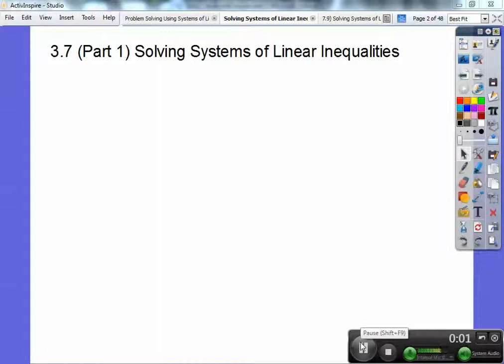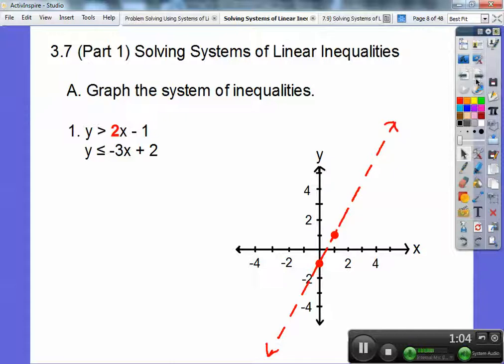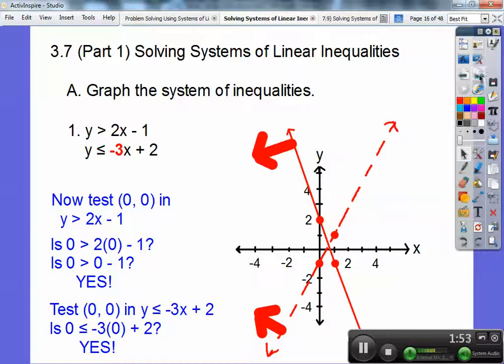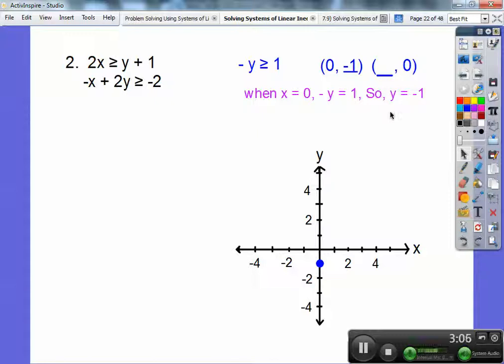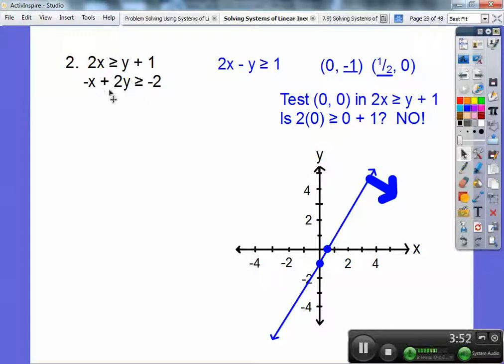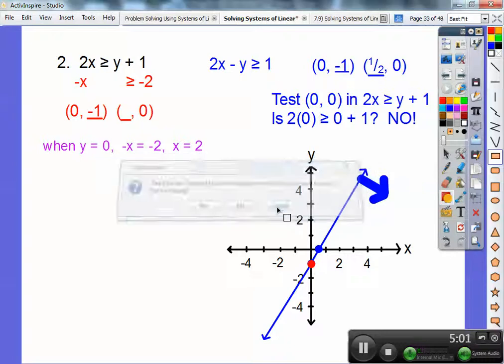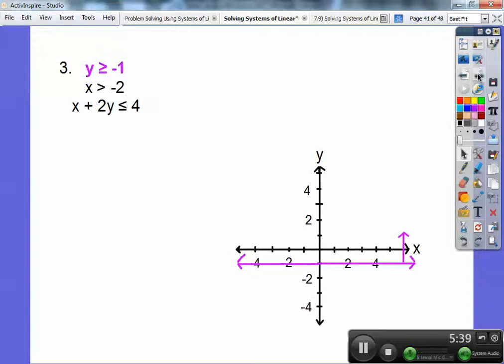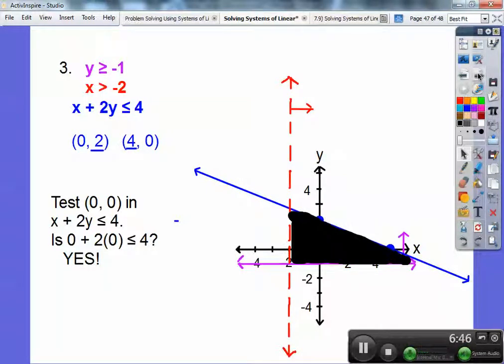Solving Systems of Linear Inequalities - Lesson 3.7 (Part 1)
This lesson shades the common area between two linear inequalities. Graphing is awesome!